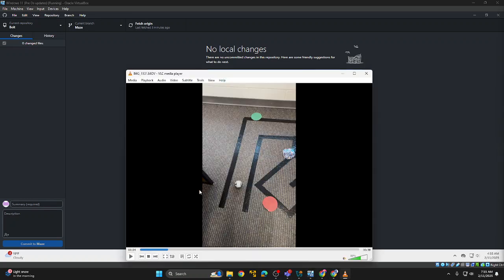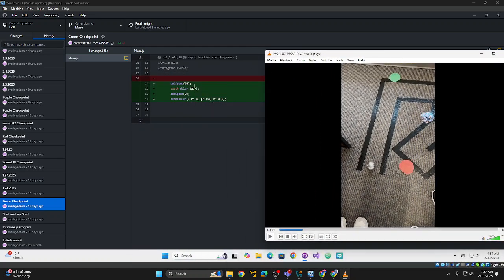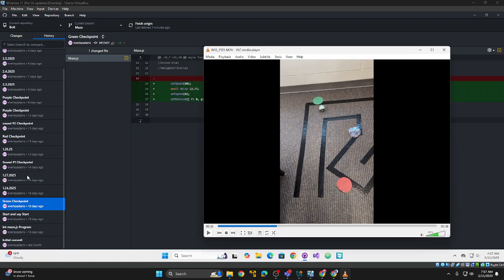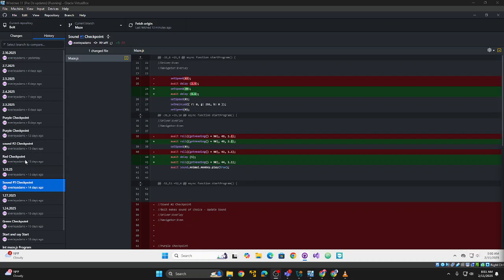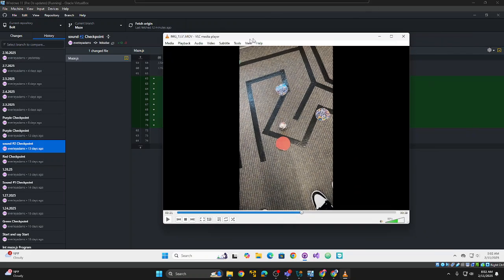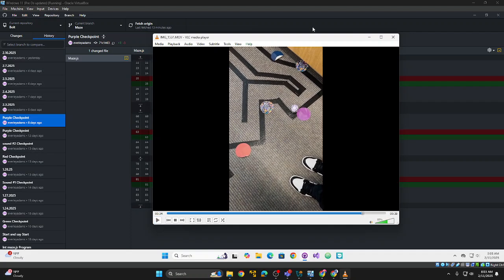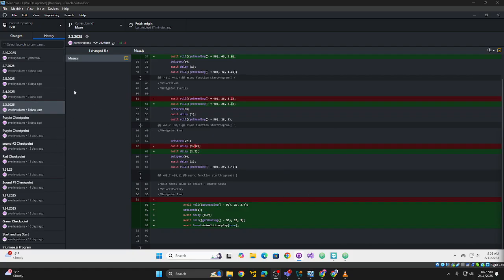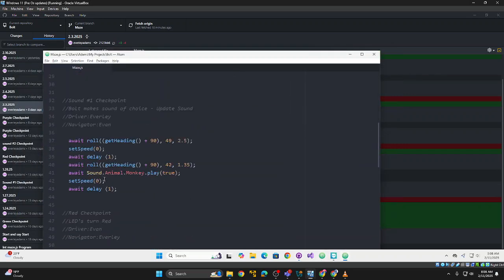Sphero Bolt Maze Vlog